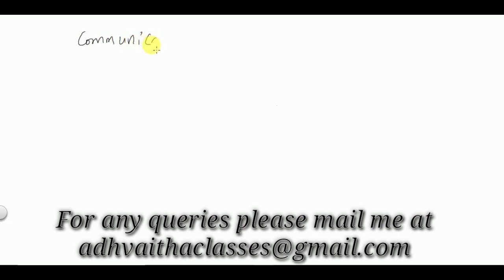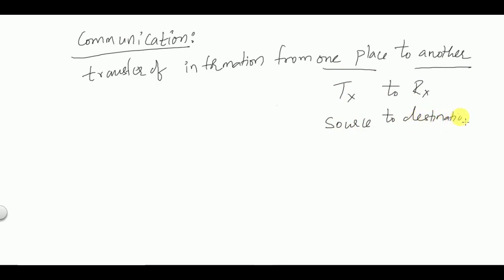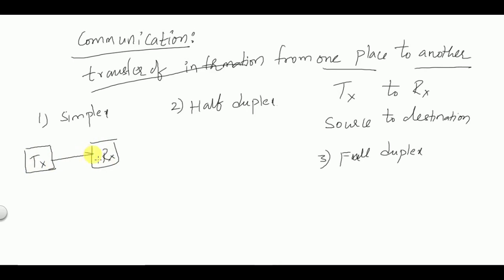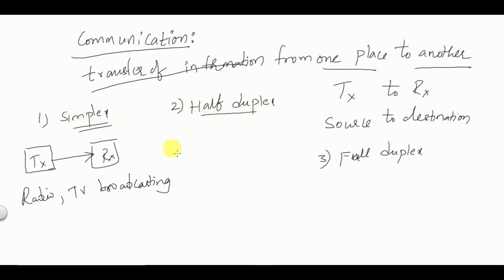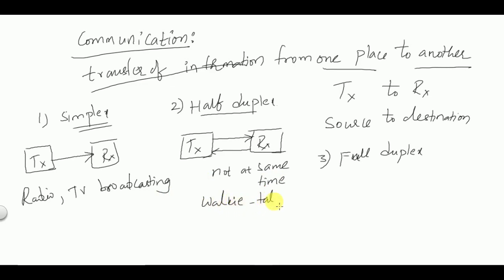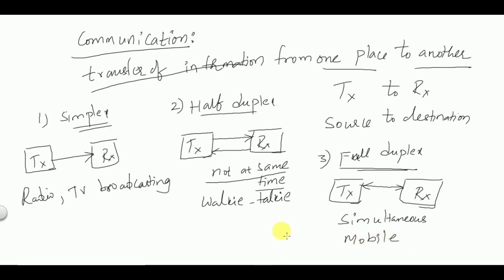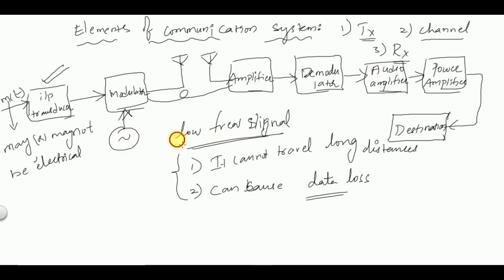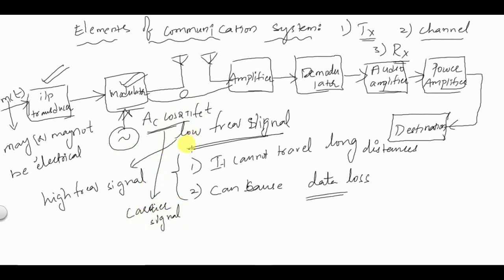Analog Communications|Elements of communication system for GATE UGC NET|Competitive Exams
This video is the first of Analog communication video lecture series.It gives the information about basics of communication and basic elements required in a communication system.